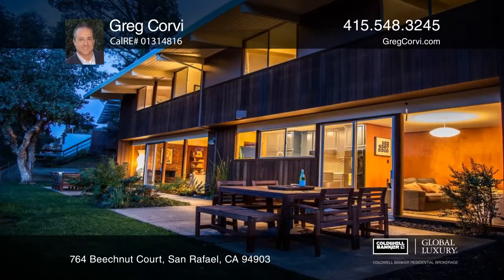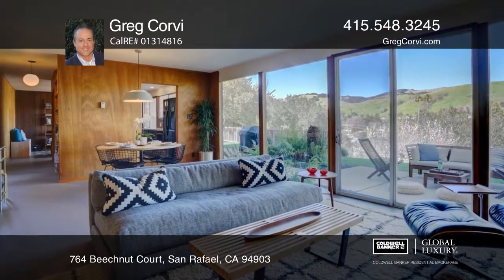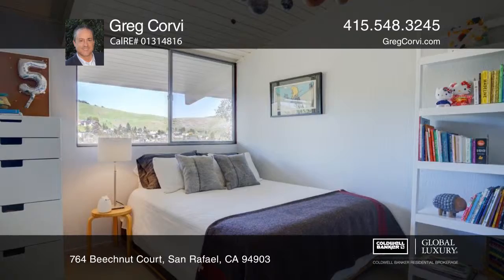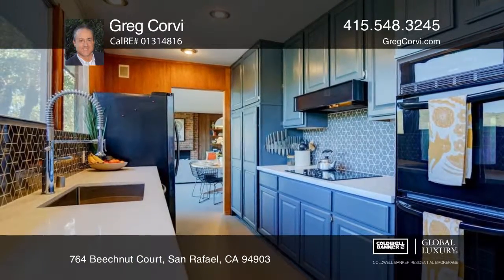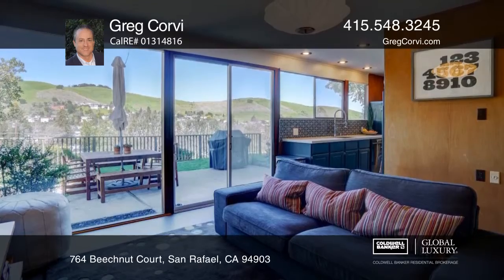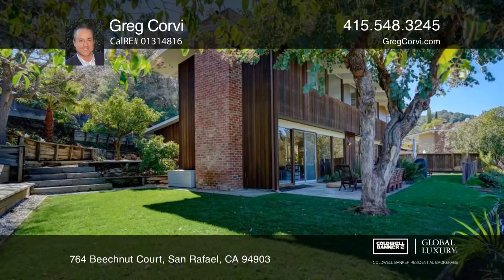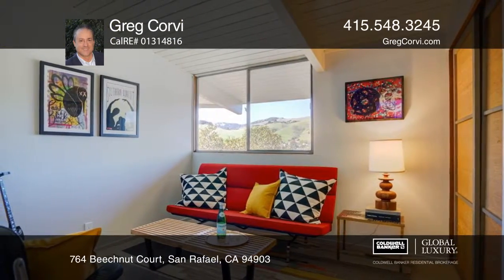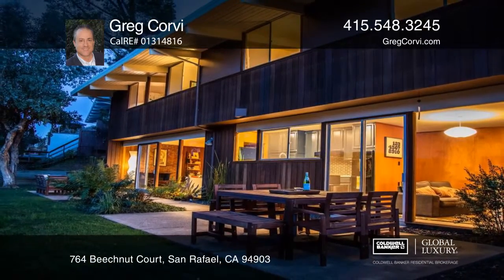764 Beechnut Court San Rafael, CA | ColdwellBankerHomes.com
764 Beechnut Court, San Rafael, CA

Prepare to be inspired by this rare offering. This two story mid-century Eichler embraces beautiful original details throughout, while featuring modern conveniences and stunning and serene hillside views! Four bedrooms on same level with two and a half baths at approximately 1700 square feet, makes